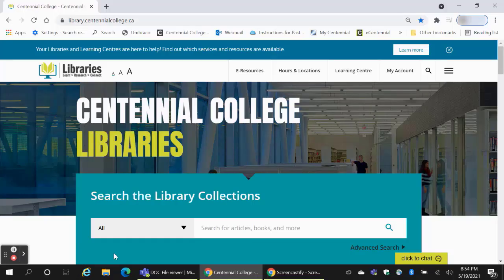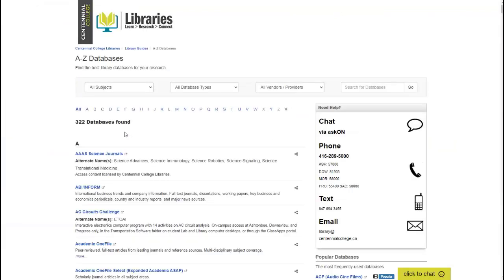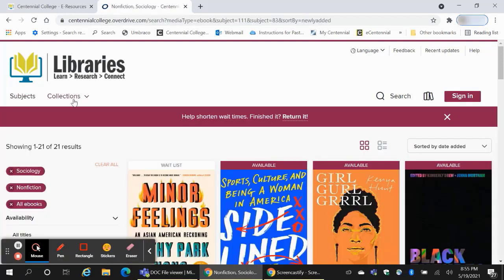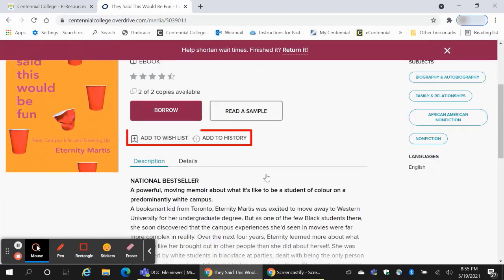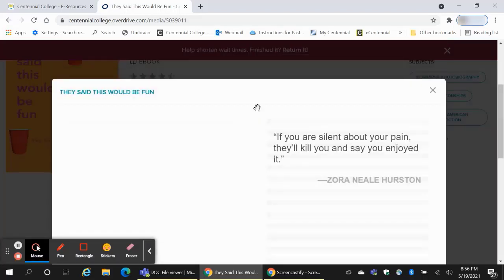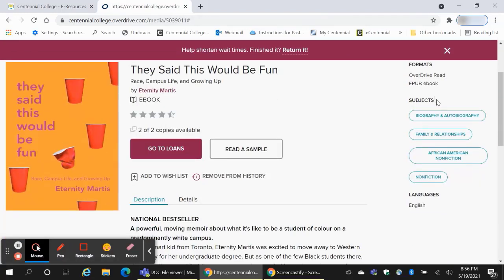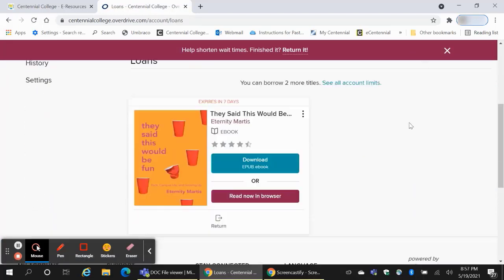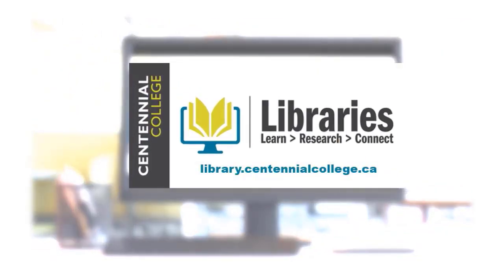Overdrive Access and Use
This video will show you how you can access and use Overdrive through the Centennial College Libraries website. For now we are at around 100 ebooks but counting and are currently in the process of adding more titles for your use.